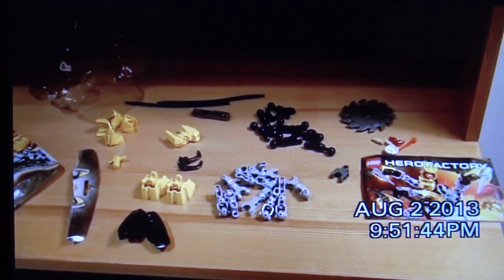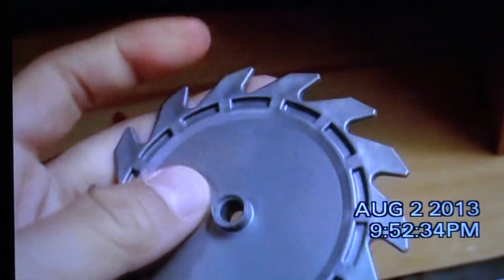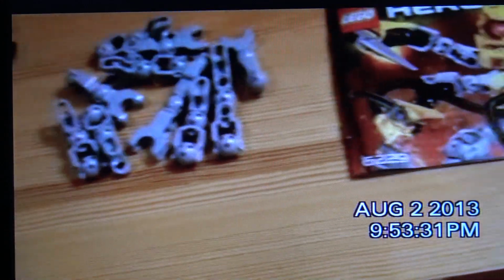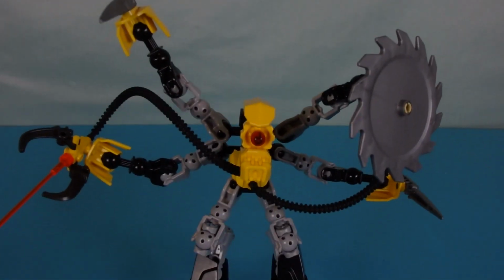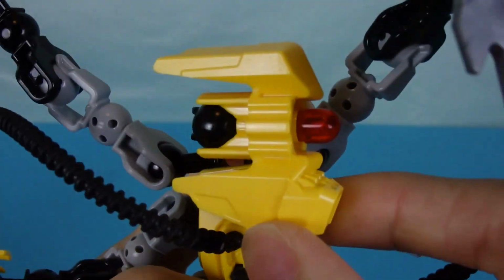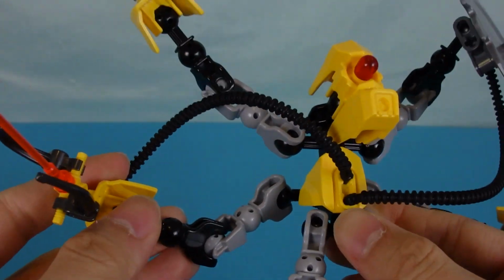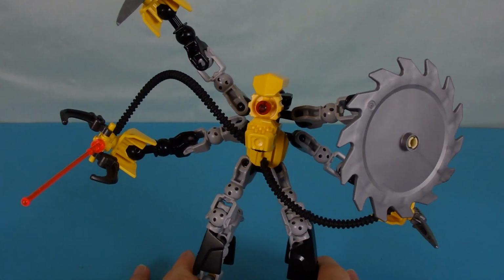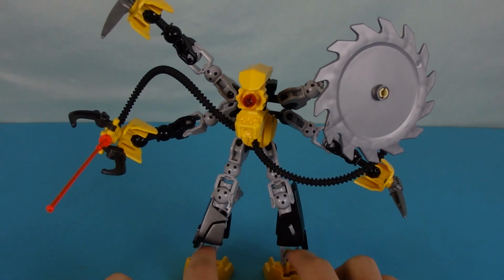XT4 | Hero Factory Breakout Review!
Teach the heroes the meaning of tough with XT4!

Attention heroes! XT4 has escaped from the Hero Factory and fled to his home planet, Mechna. It won’t be easy to cuff any one of his 4 arms, equipped with razor disc slicers, 2 striking blades and a laser slicer! Be extra careful around this heavy-metal robot!

Features cyborg eye, razor disc slicer, 2 striking blades and laser slicer
Highly flexible and poseable elements
Includes unique code worth 200 game points for LEGO Hero Factory BREAKOUT game
Defend XT4 against the heroes with his 4 slicing and striking arms!
Battle with the hero 6221 NEX!
Combine with 6221 NEX for an even bigger model!
Stands over 6” (17cm) tall!